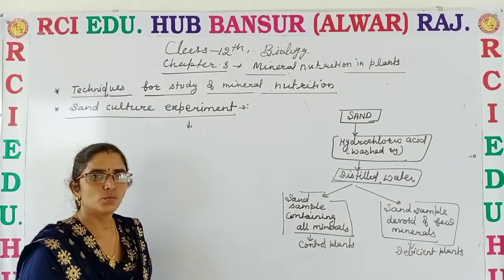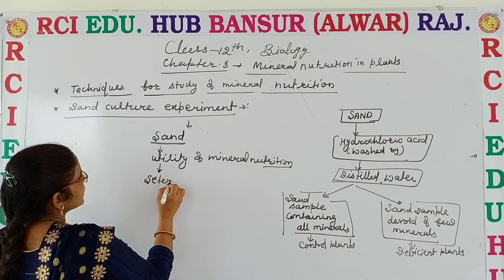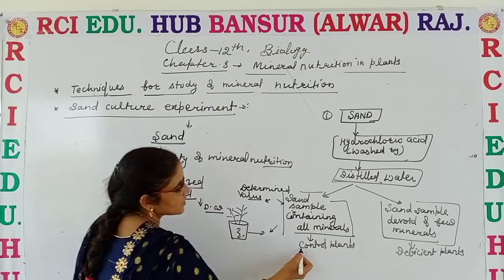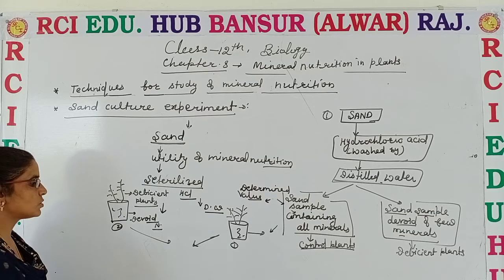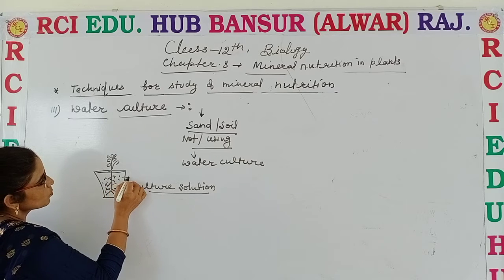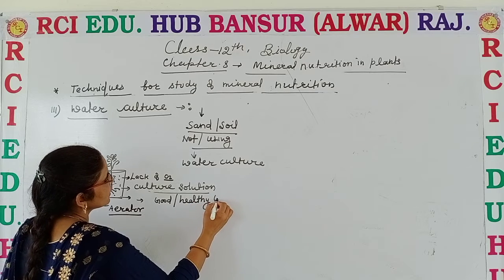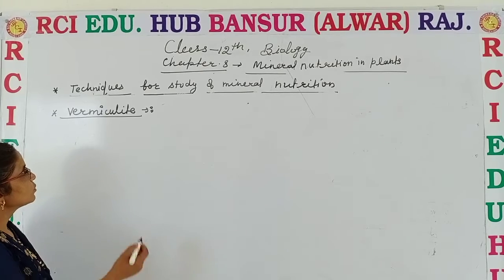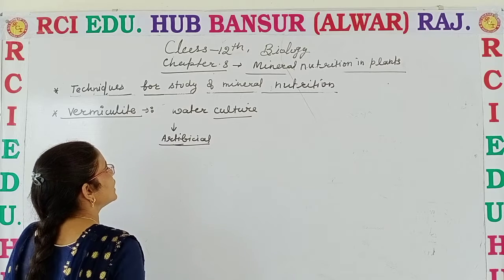Ch 8mineral nutrition in plants. Techniques of study of mineral nutrition RCI ll BY REENA MAM